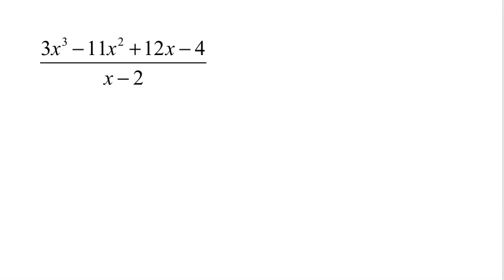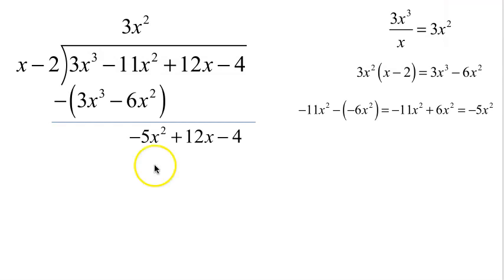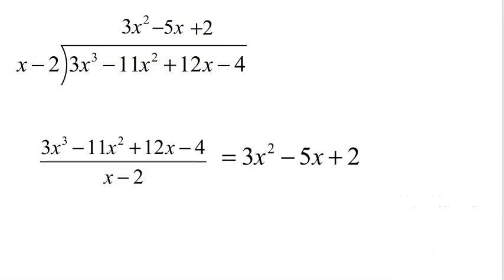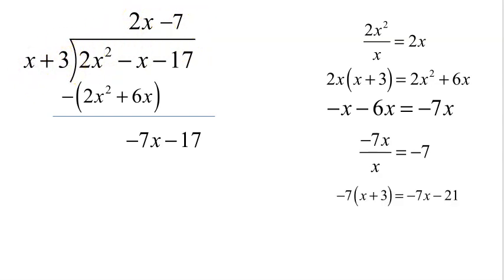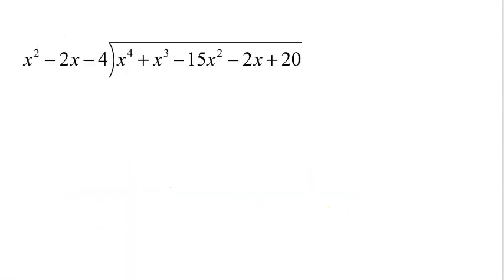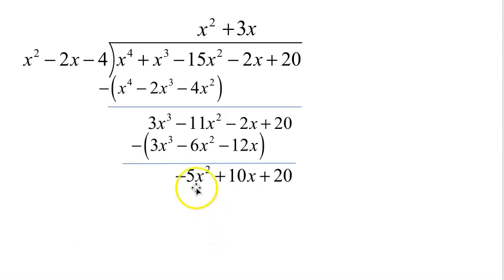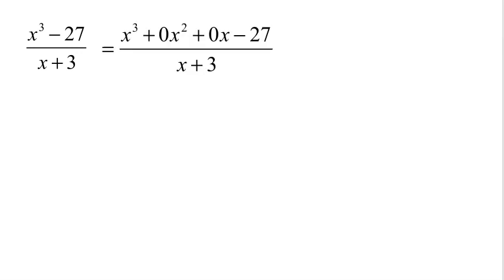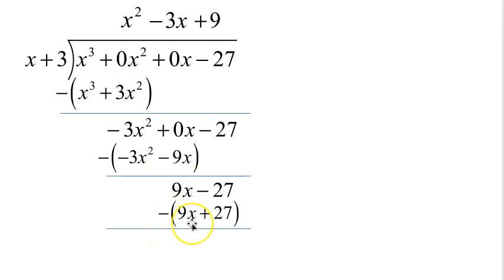Polynomial Long Division